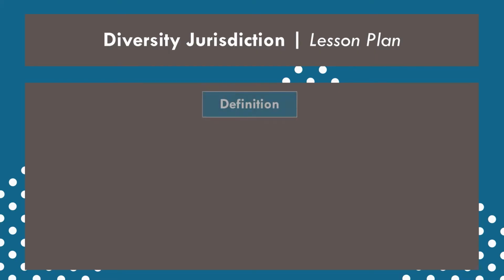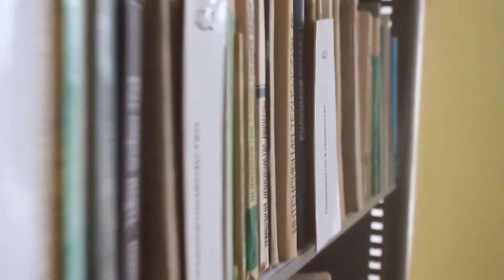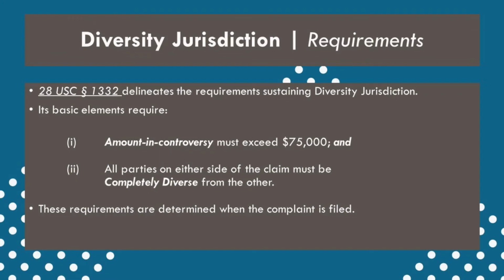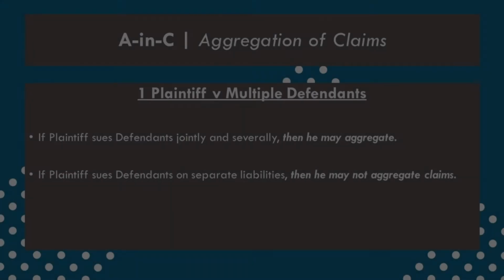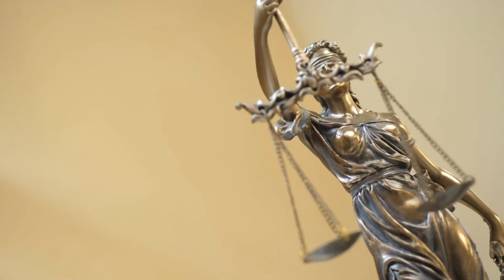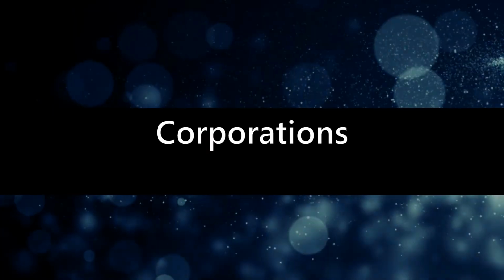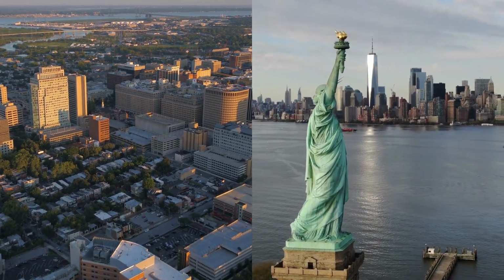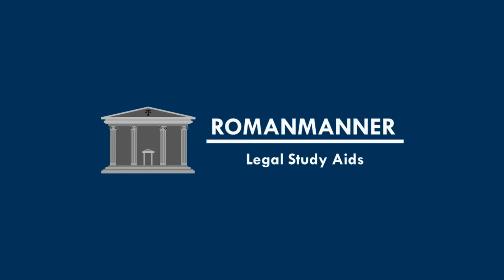What is Diversity Jurisdiction? | CivPro Basics | Civil Procedure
Diversity Jurisdiction | CivPro Basics | (Civil Procedure)

Here, we provide an overview of Diversity Jurisdiction.  We define the subject, talk about the Amount in Controversy requirement, the Legal Certainty Test, how Aggregation plays its part, the Complete Diversity requirement, and Citizenship Basics.  Use it to reinforce your own studies or to review for exams.

Outline:
00:00 Diversity Jurisdiction | CivPro Basics | (Civil Procedure)
01:02 DJ Defined
02:36 Amount in Controversy
04:11 Legal Certainty Test
05:36 Aggregation
07:35 Complete Diversity
08:26 Citizenship Basics
09:47 Outro

Law Cited:
28 U.S.C. § 1332

St. Paul Mercury Indem. Co. v. Red Cab Co., 303 U.S. 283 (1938)